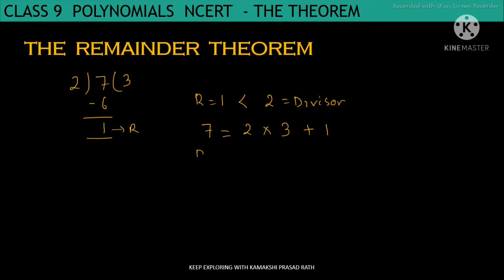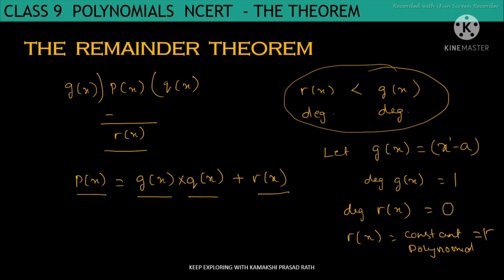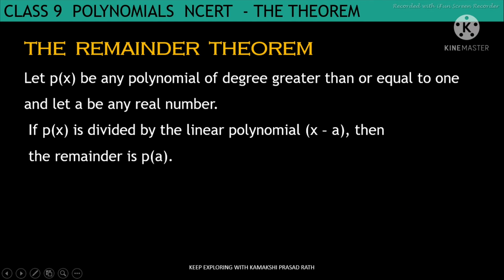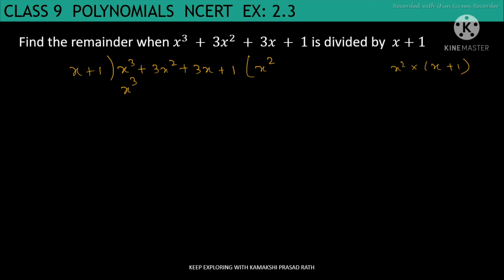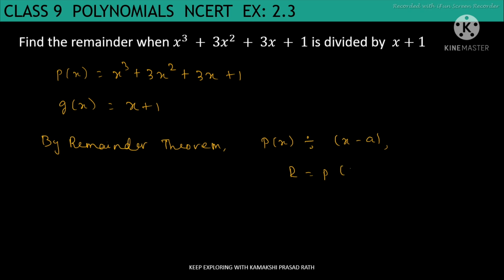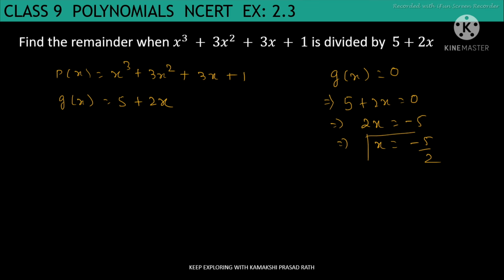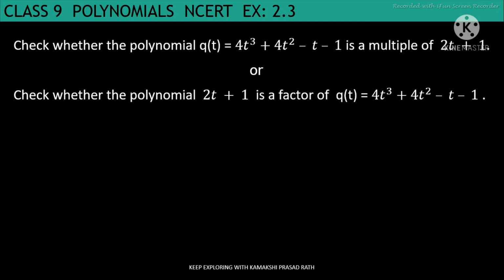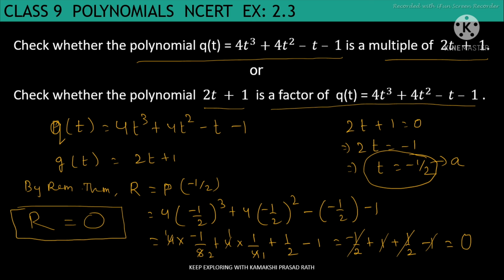Remainder Theorem Class 9 Polynomials NCERT